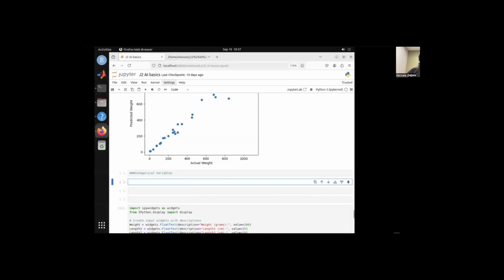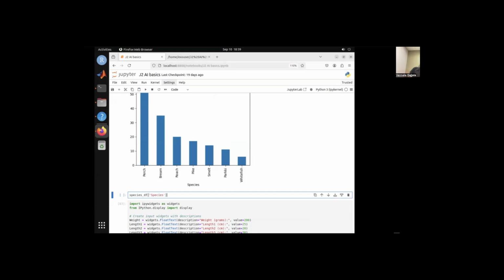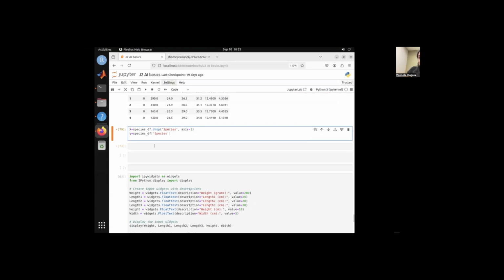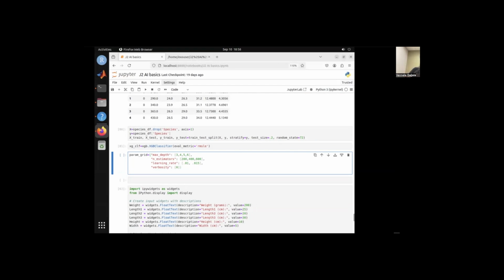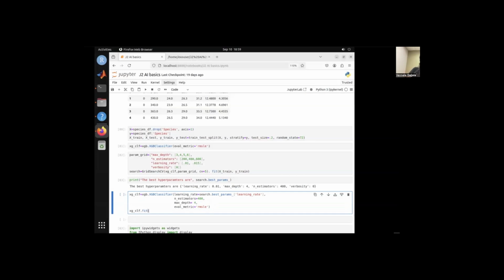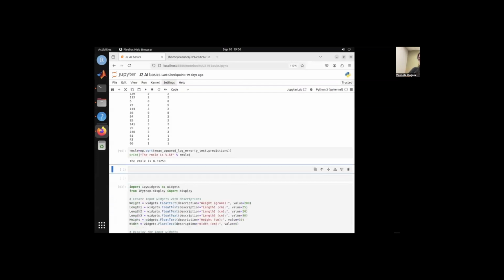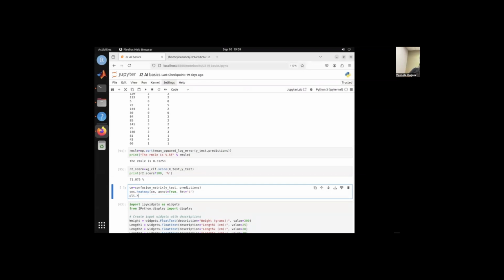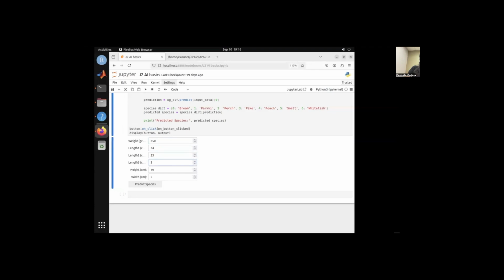Basics of AI/ML in Data Science Part 3: Classification Models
To follow along with this tutorial, you can access this jupyter notebook [link to the J2 Tutorial Practice Sheet file].

This is the third of a three part series, parts 1 and 2 are linked below.

The solution key to check your work can be found here [link to J2 Tutorial Practice Sheet Answer Key].